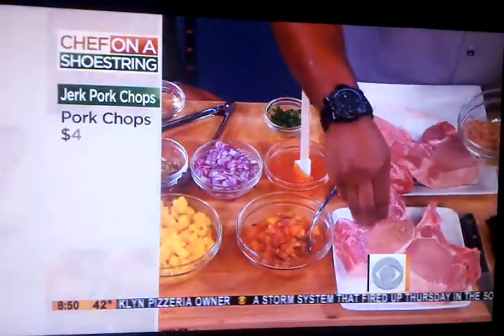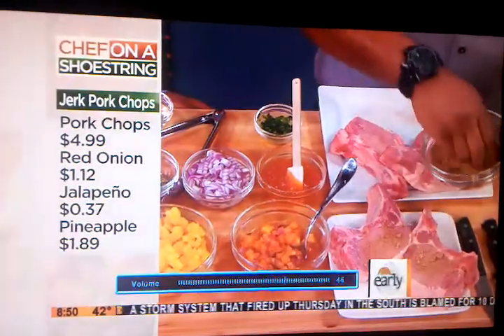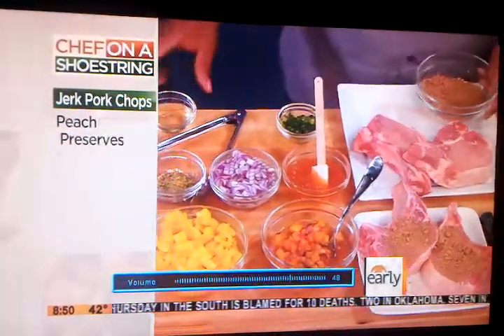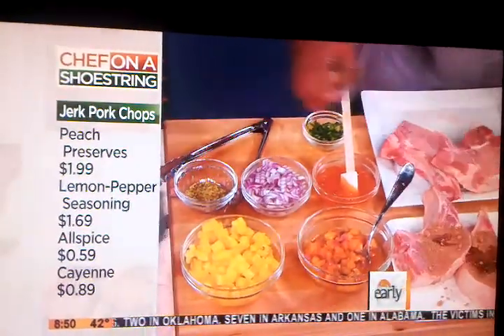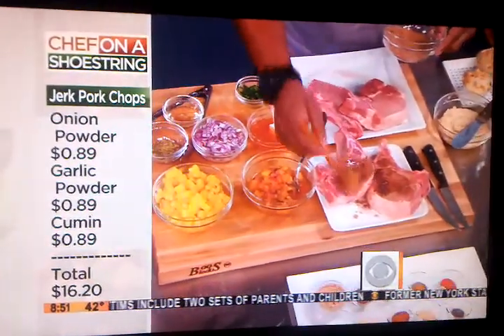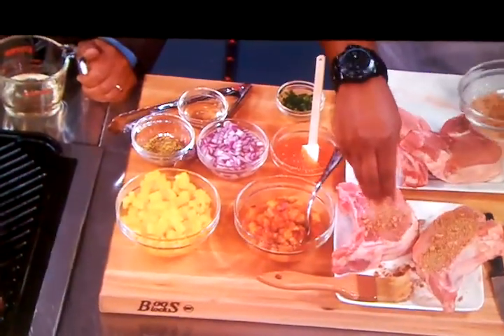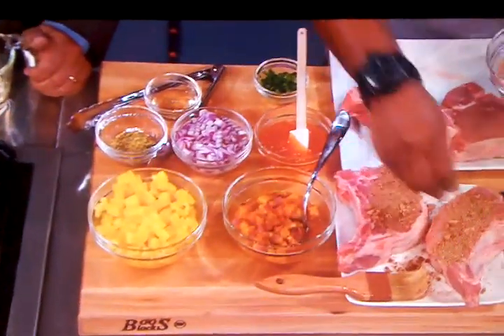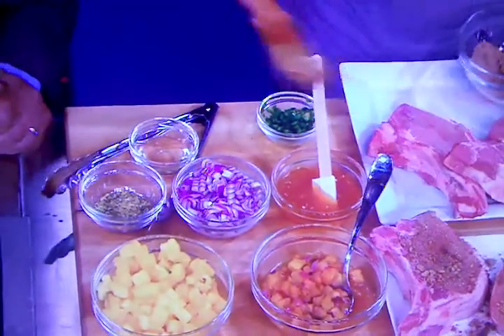Jerk your meat